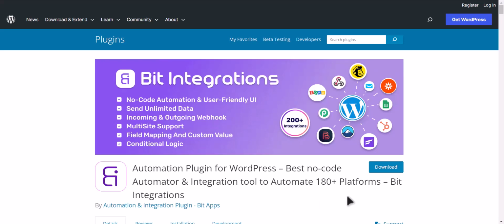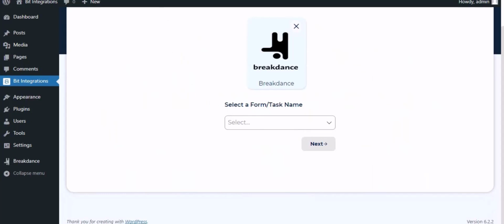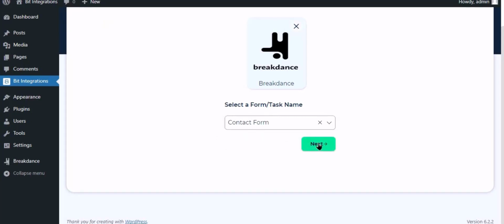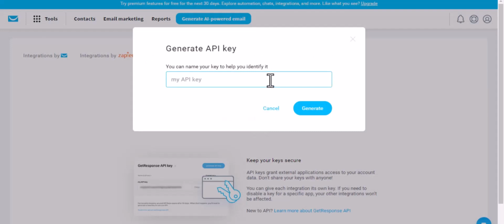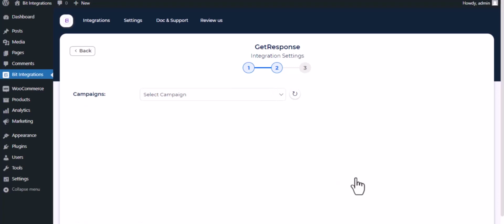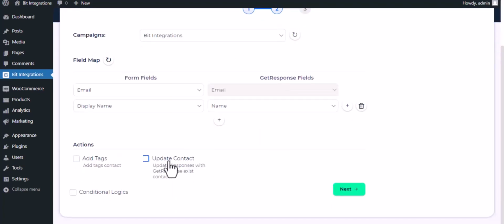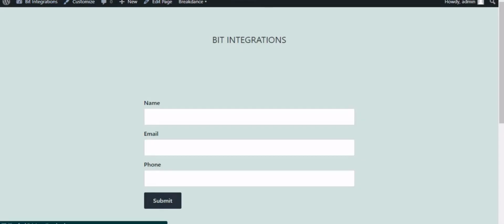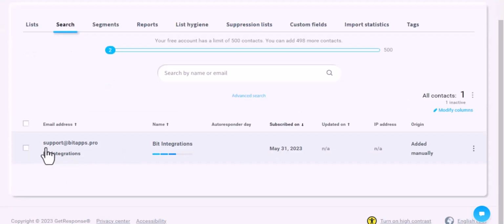Integrating Breakdance Form with GetResponse | Step-by-Step Tutorial | Bit Integrations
Welcome to our latest tutorial where we dive into the world of seamless integration between Breakdance Form and GetResponse, a powerful email marketing platform, all made possible by the Bit Integrations WordPress plugin.

Join us as we walk you through the step-by-step process of connecting Breakdance Form with GetResponse using Bit Integrations. Discover how to effortlessly synchronize your form data with your GetResponse email marketing campaigns, taking your marketing efforts to a whole new level.

Key Highlights of the Tutorial:
✅ Comprehensive guide to integrating Breakdance Form with GetResponse using Bit Integrations.
✅ Learn how the combination of Breakdance Form and GetResponse through Bit Integrations can elevate your email marketing game.

Whether you're a marketer, business owner, or email aficionado, this integration empowers you to optimize and streamline your email marketing endeavors like never before. Don't miss out on our comprehensive tutorial on integrating Breakdance Form with GetResponse using Bit Integrations.

📹 Ready to enhance your email marketing strategy? Watch our tutorial on integrating Breakdance Form with GetResponse using Bit Integrations, and revolutionize your email campaigns today. 🚀